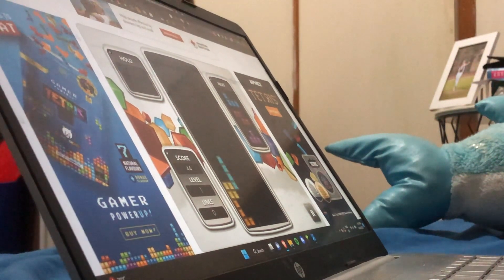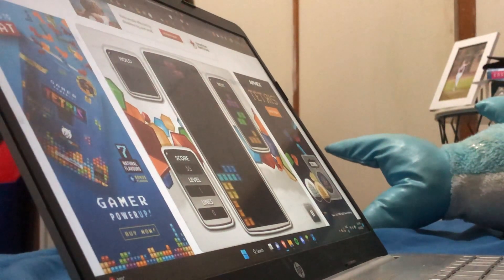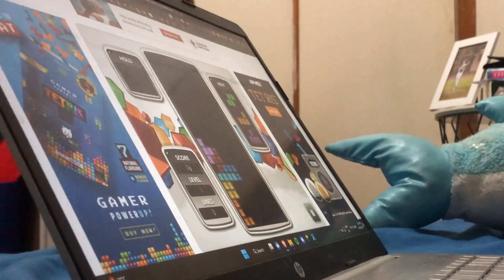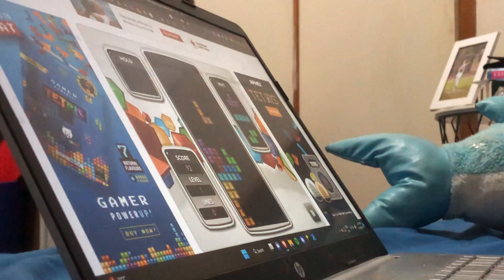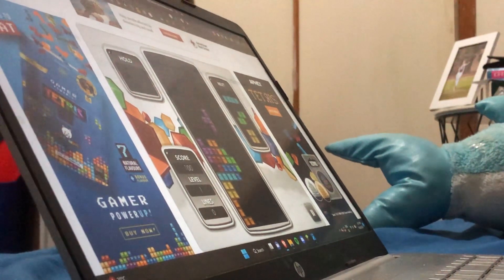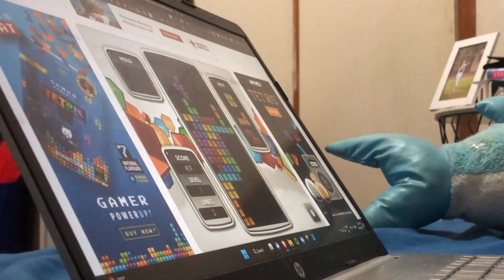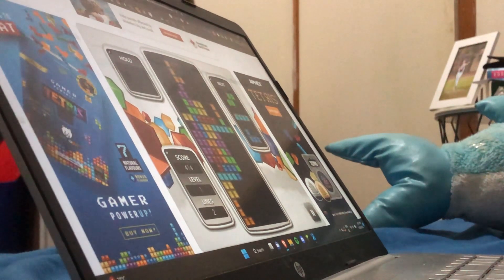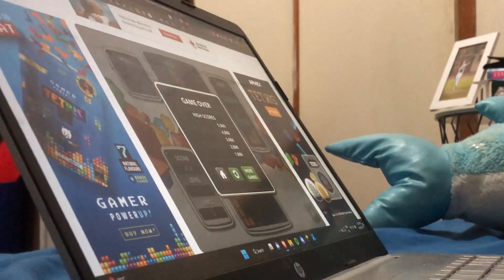pov: you rest your head on the desk and watch your classmate play tetris (TYOE #2)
this is the best video i’ve ever made